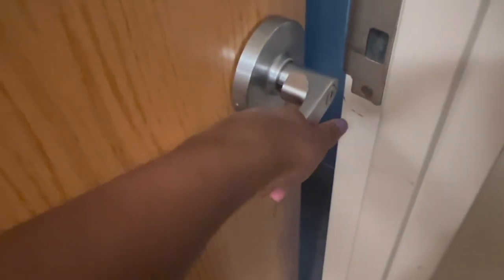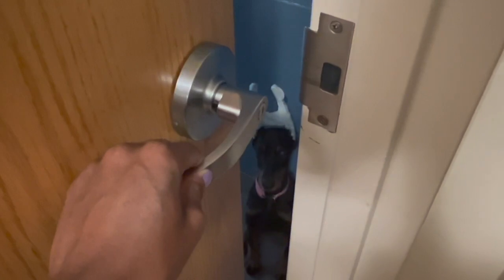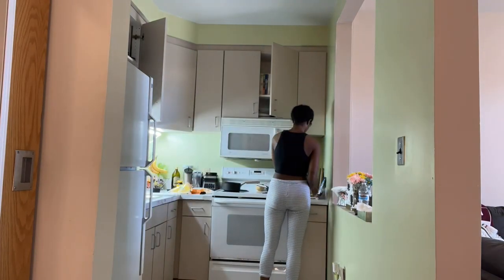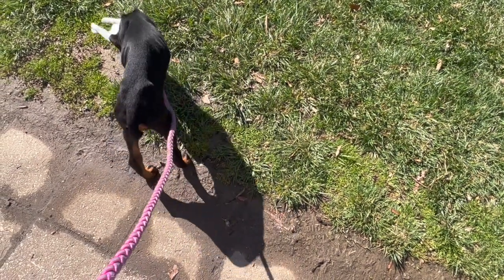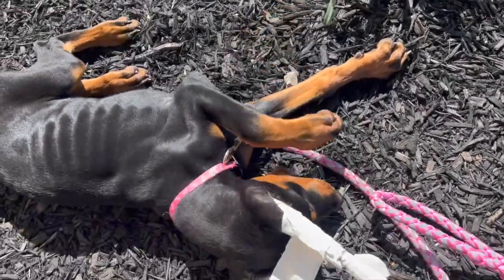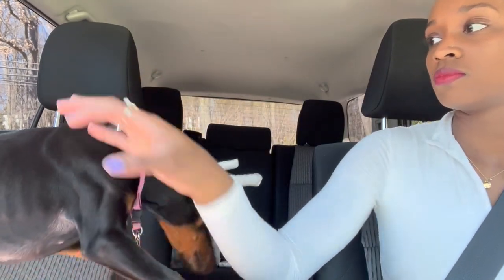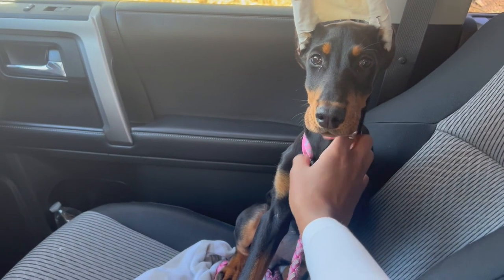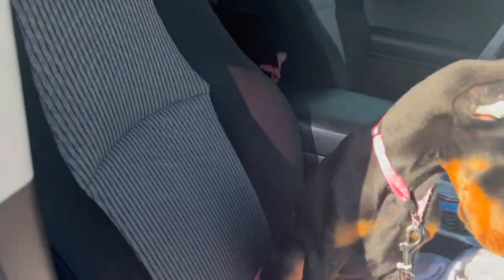Doberman Puppy Vlog | Day in the Life Owning a Doberman Puppy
Hi- here is a typical Sunday with me and my Doberman Puppy Ziva.
We started our morning, eating, relaxing, playing, and going on a walk. Then we took a tip to MiMi's (aka my mom's house) while I went to church. Ziva does  pretty well in the car. Here are some links for different things I mentioned in the video:

Ball Slow Feeder
Puppy Pads
Slow Feeder
Dog Toy/Slow Feeder (I also find a lot of these at Homegoods)